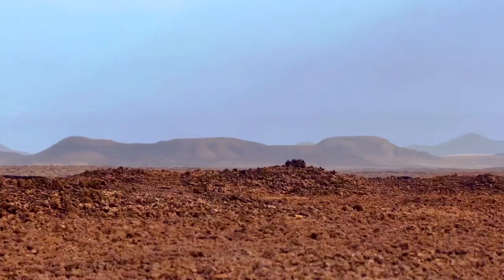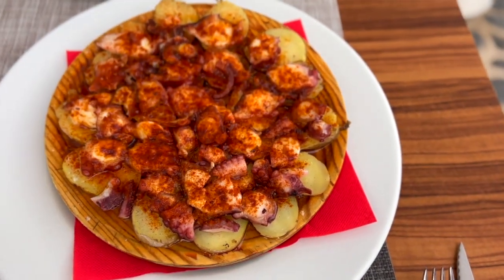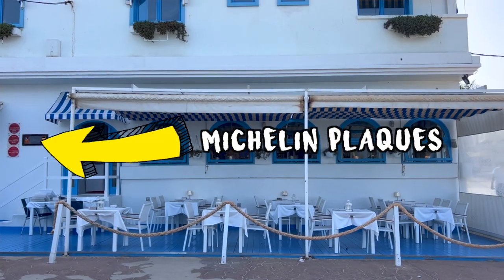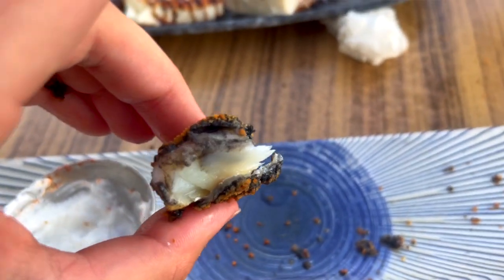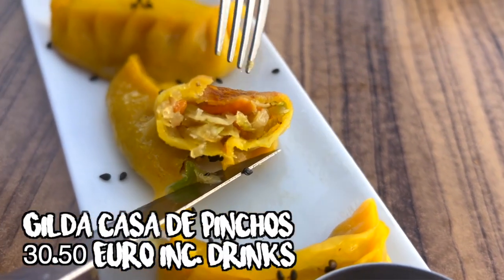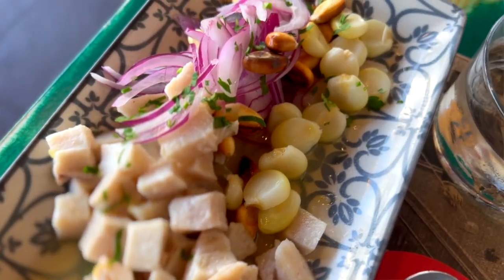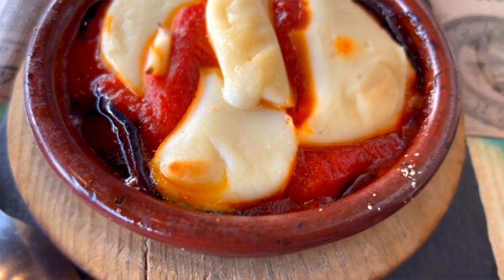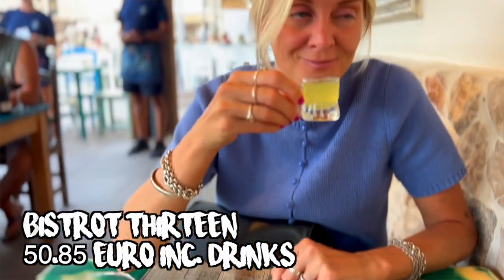Only Eating Waiter Recommendations in CORRALEJO!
In this video, we get NO CHOICE! We ask our waiter what they recommend at every restaurant and order it NO MATTER WHAT. We had some good food and some amazing food. Some was fusion, some was local; all was delicious!

What we did learn was - trust your waiter or waitress! They know what they're doing!

1. Pulperia Cafe

2. Gilda Casa de Pinchos y Tapas

3. Bistrot 13

Corralejo FUERTEVENTURA Spanish FOOD